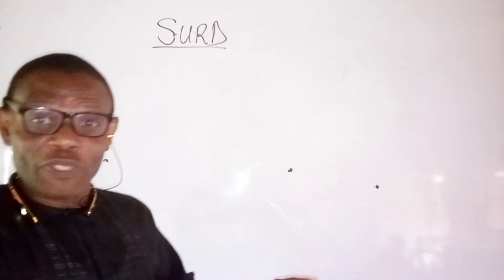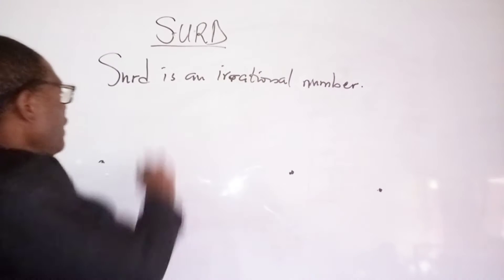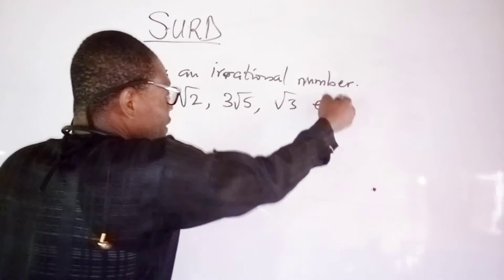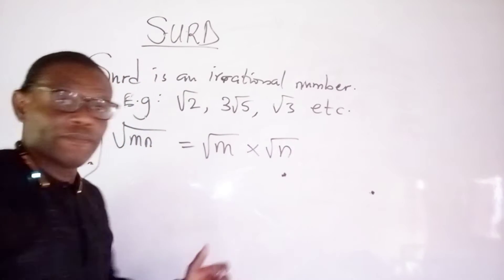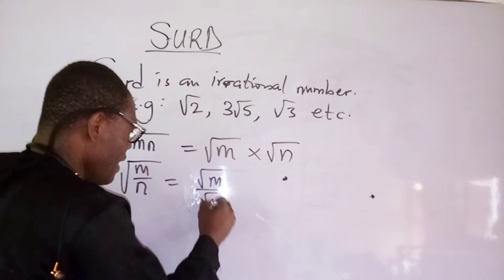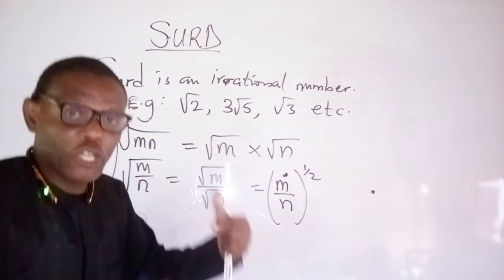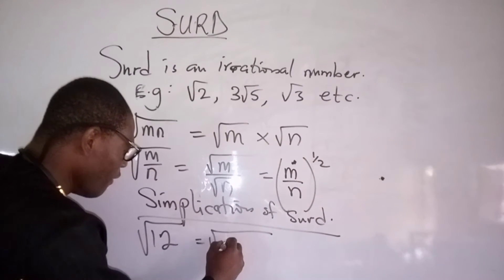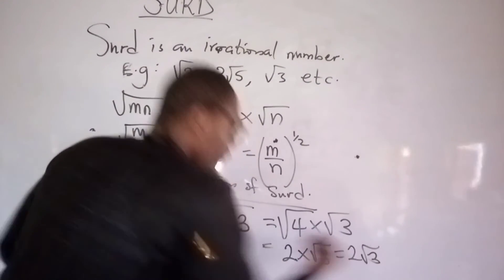How to simplify surds and the rules of surds |Irrational numbers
Simplification of surds and rules of surds. This video is a tutorial of definition of surd and one of the rules of surds. This tutorial will also show you how to simplify surd.